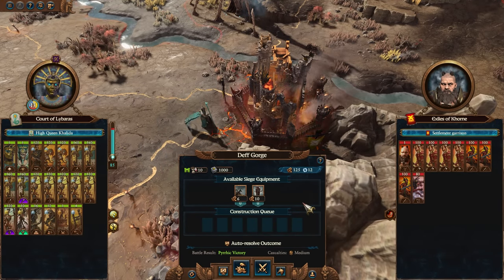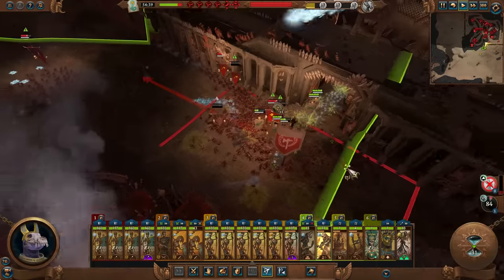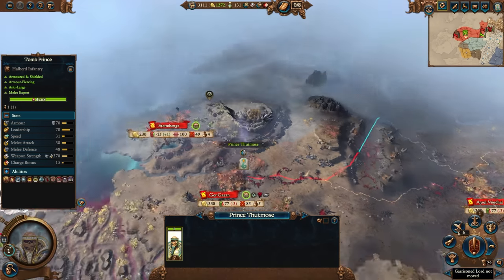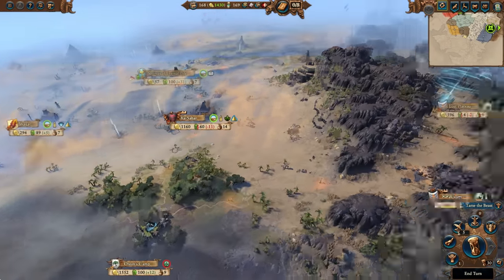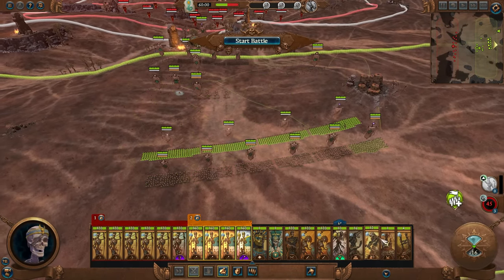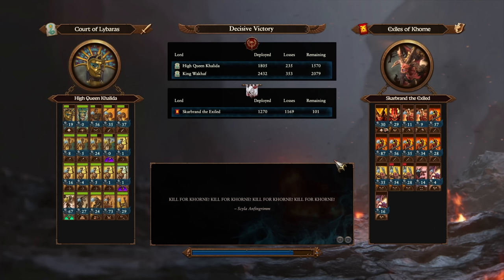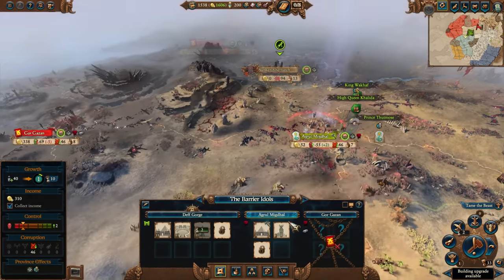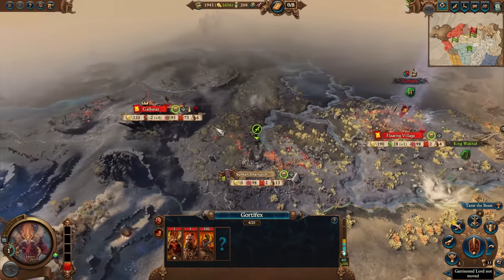THE ANNIHILATION OF SKARBRAND! Total War: Warhammer 3 - Khalida - Immortal Empires Campaign [UC] #6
#6 of My Total War: Warhammer 3 - Khalida - Immortal Empires Campaign [Ultimate Crisis] VH/VH Difficulty! I’m playing as High Queen Khalida, the Warrior-Queen of Lybaras!
1:11 - Smashing the Forces of Khorne!
30:10 - Battle of Burning Bones!
This Campaign will be release every Monday, Wednesday and Friday!